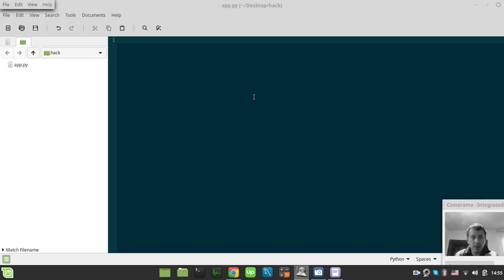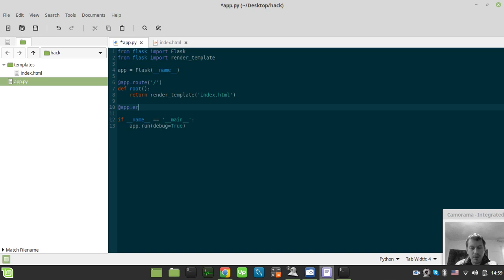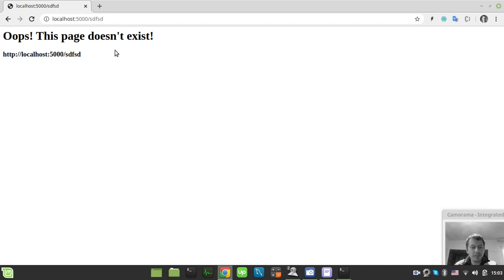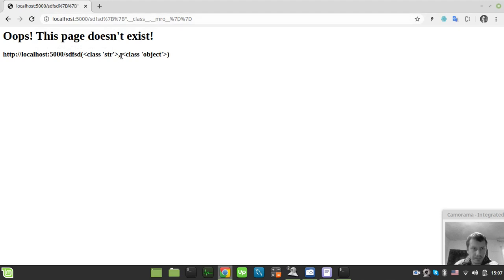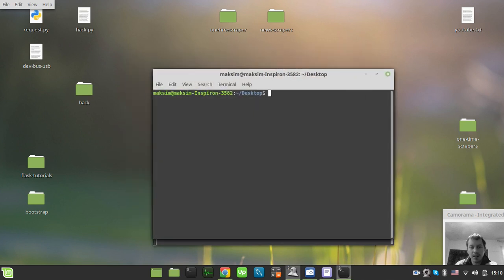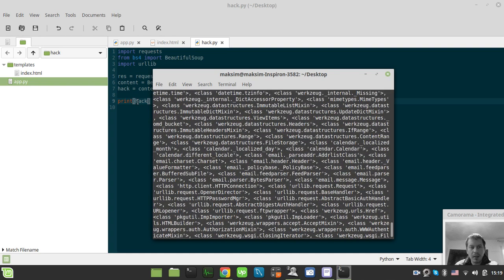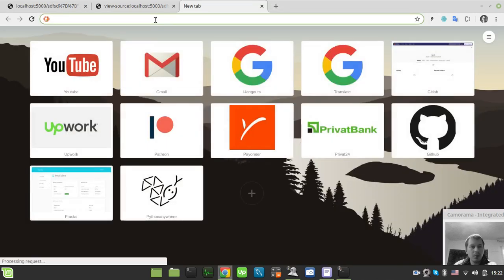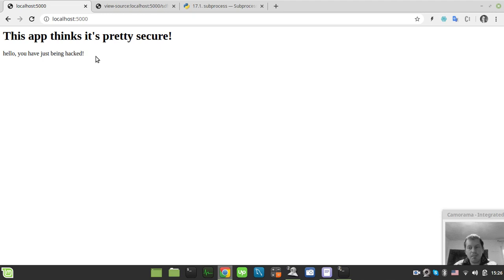hacking RCE & SSTI remote code execution and server side template injection vulnerabilities of Flask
MY WEBSITE to improve your web scraping skills for FREE!